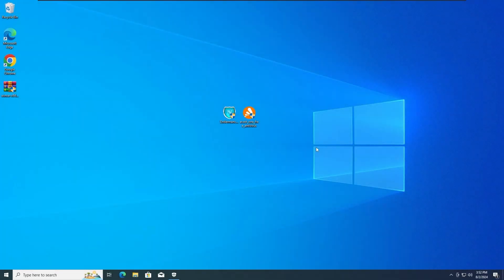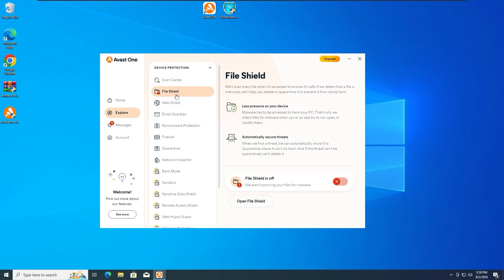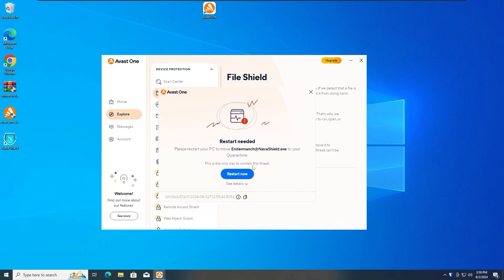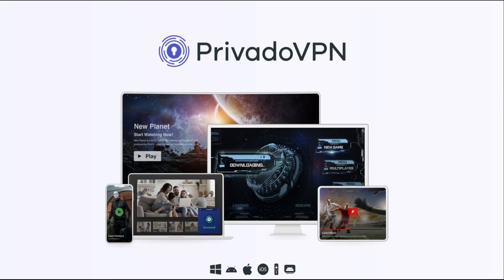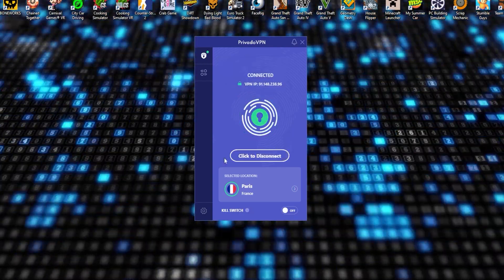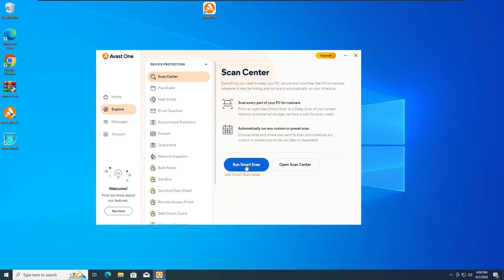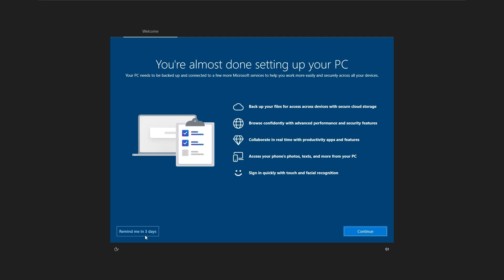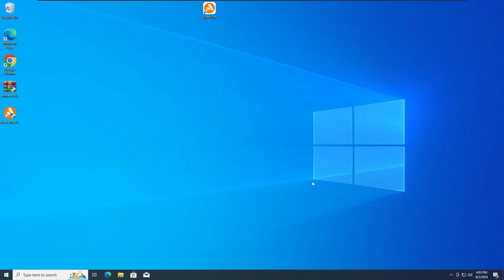Avast One Antivirus VS Navashield Rogue! | AV VS Rogue!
ZeRoTeCh00 Antivirus Test
(PS: Don't Attempt Any Of This On Your Real System!!!)

Check out PrivadoVPN in case you're interested in their Antivirus and VPN services ;)

Timestamps:

0:00 Video Starts
2:11 Sponsor
4:42 Video Continues